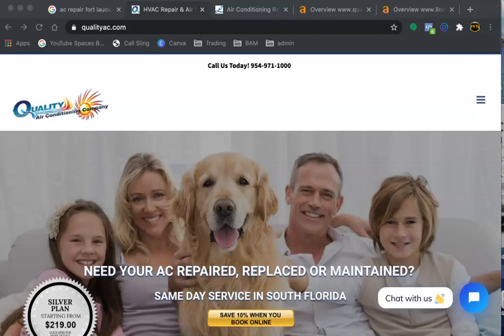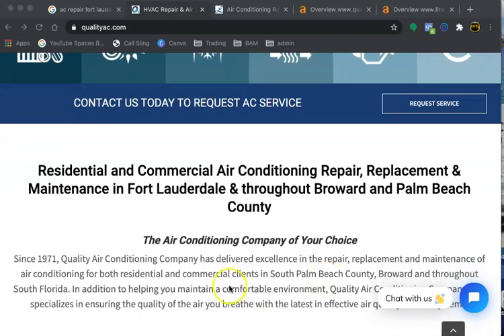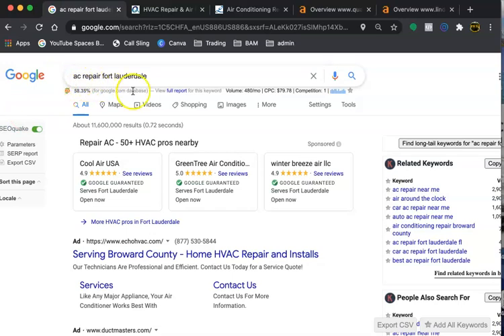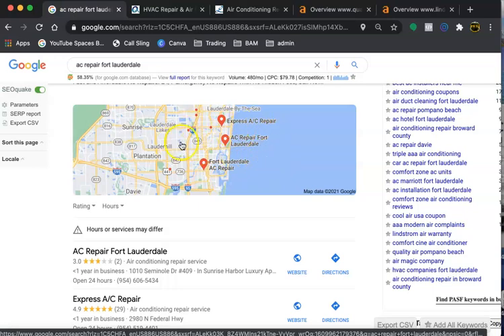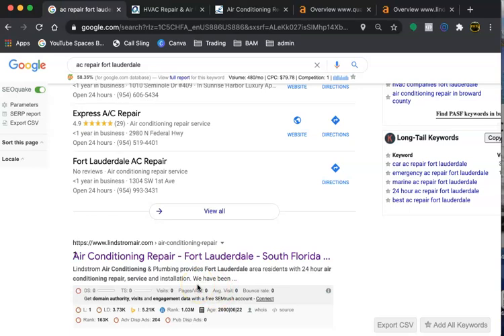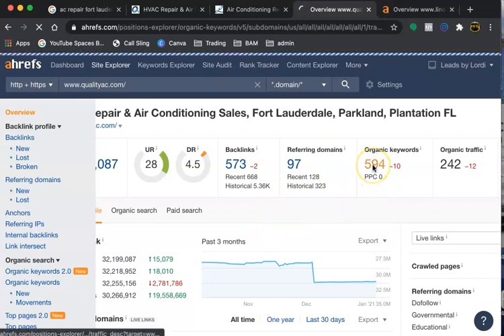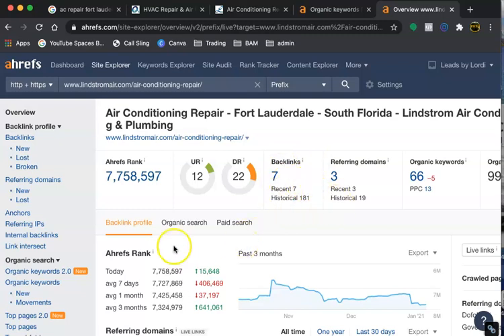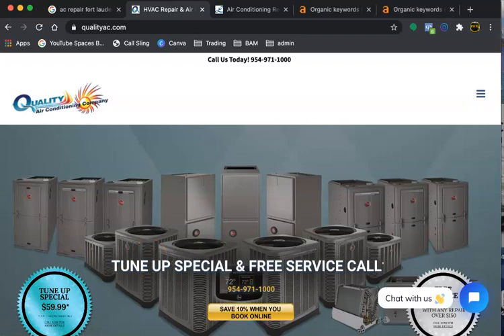Quality AC vs Competitor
Malcolm Burney shows how 3 simple things can help a company gain customers online. Content, Citations and Backlinks.